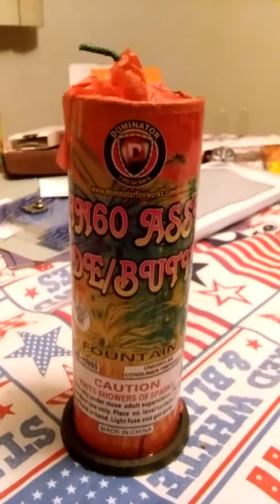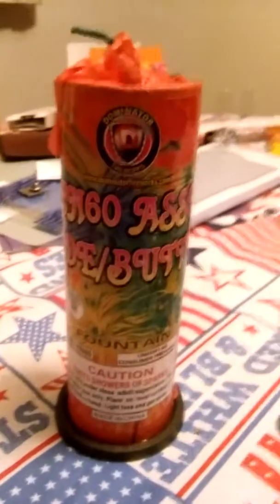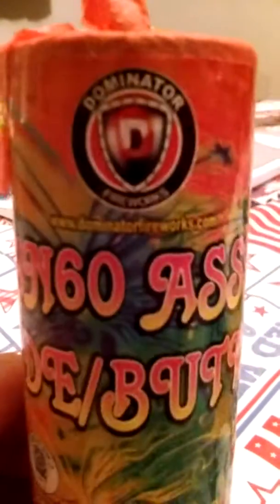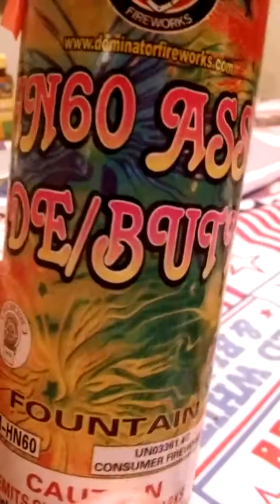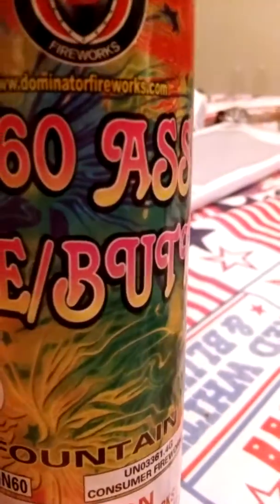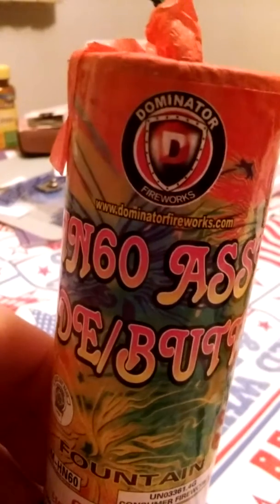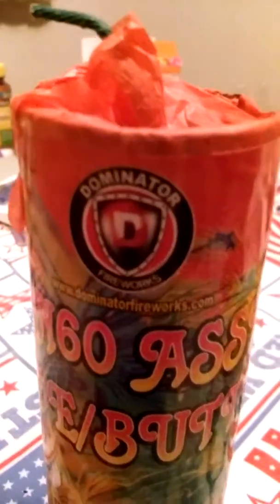HN60 Asst. Jade/Butter from Dominator Fireworks